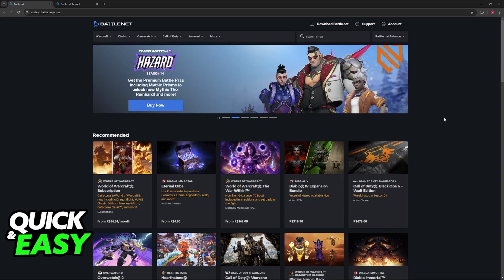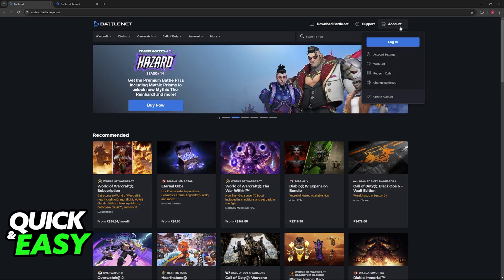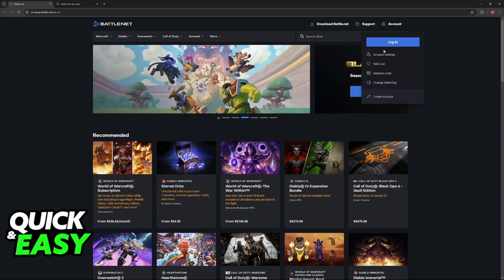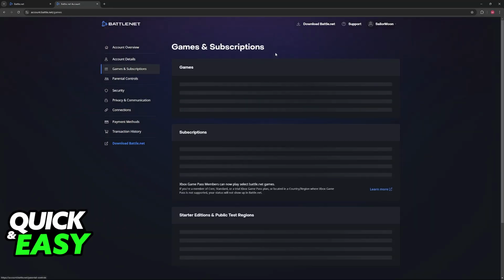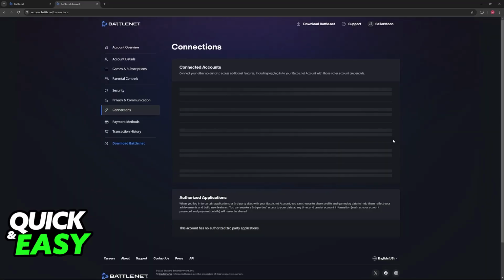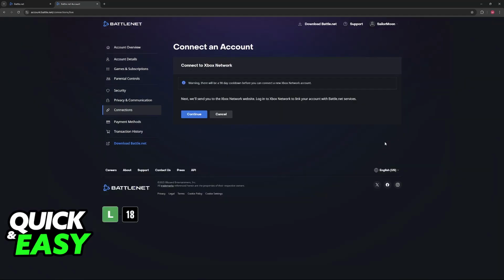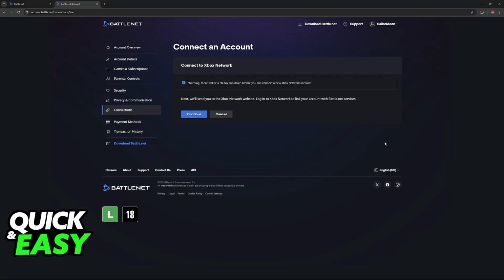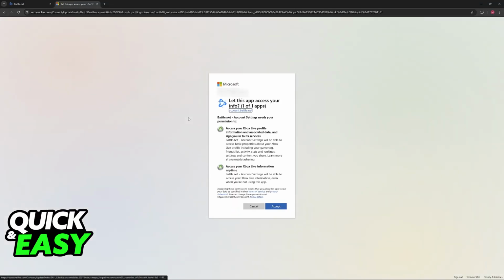How To Link XBOX Game Pass to Battle.net (2025) - Step by Step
I will solve your doubts about **, and whether or not it is possible to do this.

I hope I have helped you with the video!